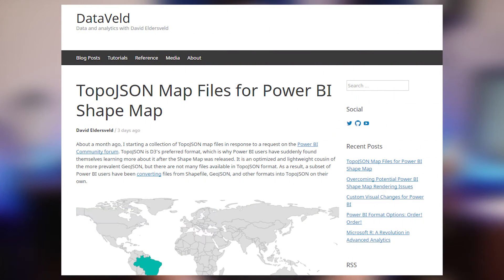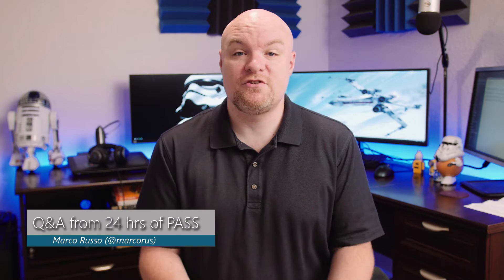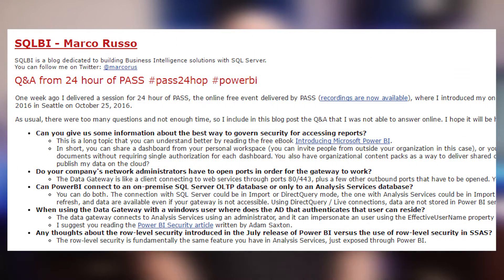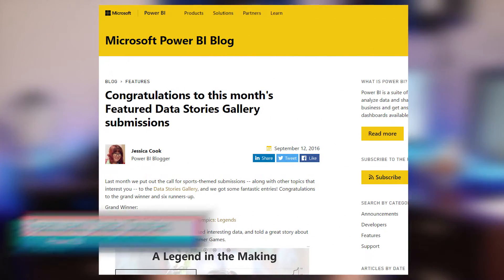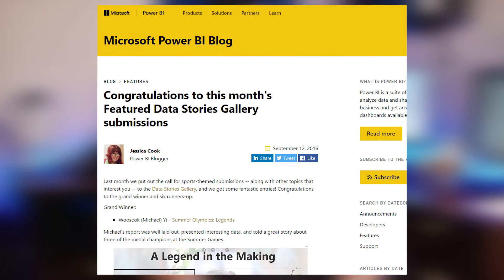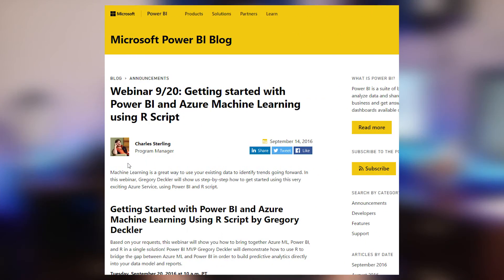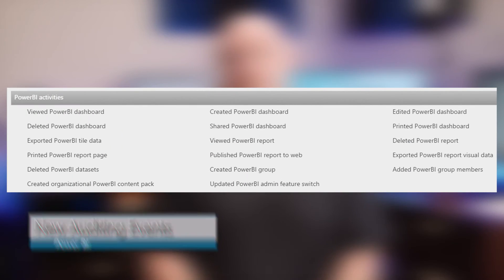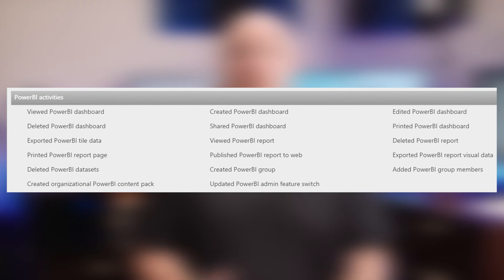Maps, stories and webinars - Roundup #60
This was a bit of a slow week, but we had a few interesting items. David Eldersveld talks about TopoJSON maps and Power BI. Marco Russo had some Q&A follow up to his 24HOP session. I also talked about the Data Stories Gallery and the Power BI Webinars. Lastly, we had some news about Power BI Auditing.

Congratulations to this month's Featured Data Stories Gallery submissions

Webinar 9/20: Getting started with Power BI and Azure Machine Learning using R Script